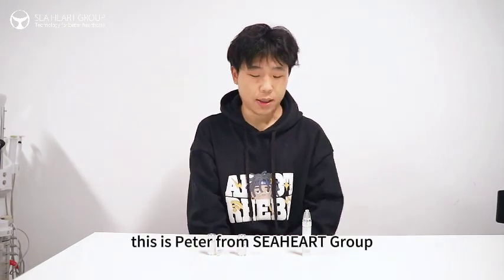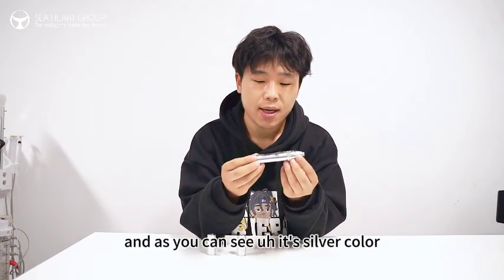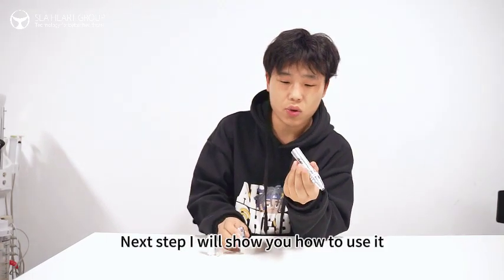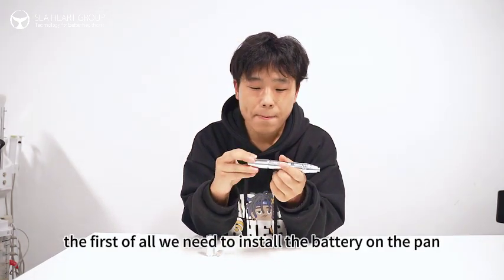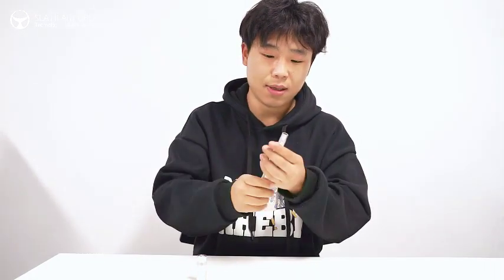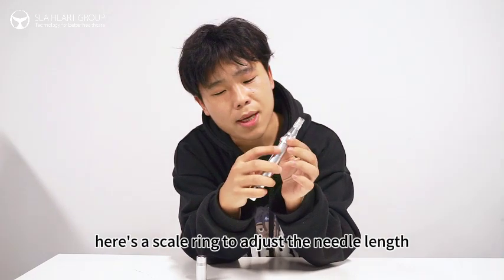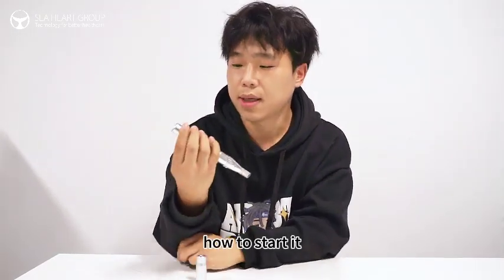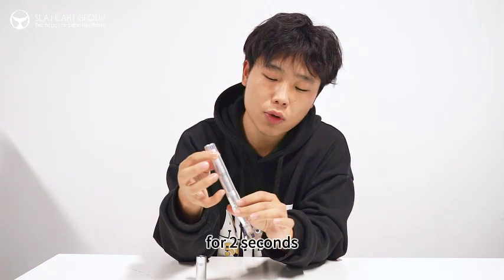Revolutionize Skin Rejuvenation with SEA HEART's DP-104 Derma Pen Microneedling Pen!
Uncover the secrets to radiant and youthful skin with SEA HEART GROUP's DP-104 Derma Pen Microneedling Pen! 🌟 Dive into the world of advanced skincare technology as we introduce you to the power of microneedling, offering a non-invasive solution for smoother, firmer, and more vibrant skin. Watch our video to witness the innovation that DP-104 brings to the table, combining precision, safety, and efficacy. Elevate your skincare routine with the next level of derma pen technology! ✨